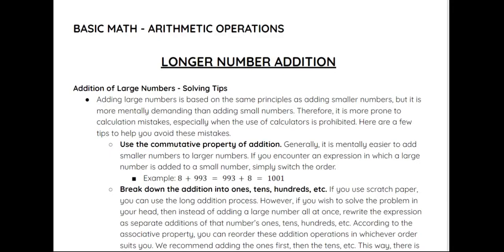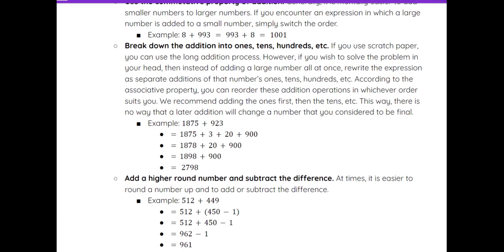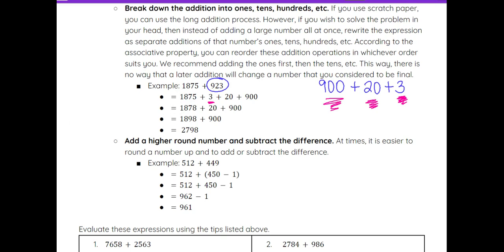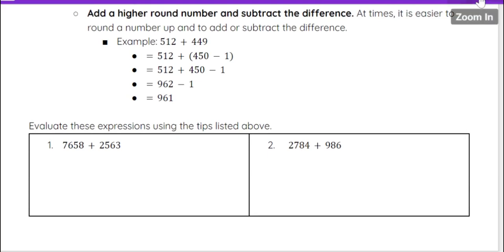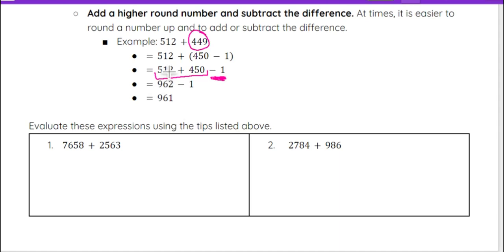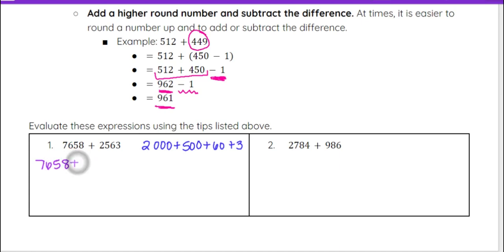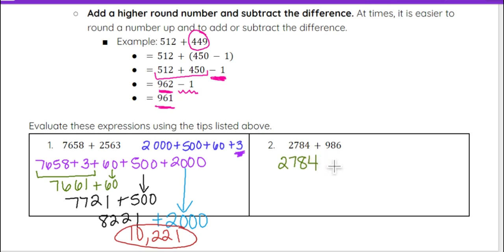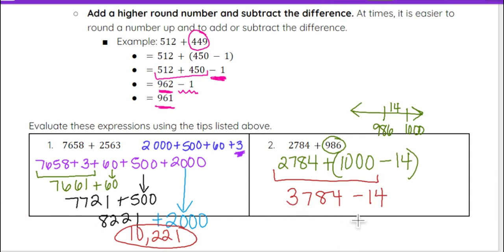Adding Large Numbers – Tips and Tricks - iPREP's Basic Math Video Lessons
Master the art of adding large numbers with ease using our effective tips and tricks! In this video, we delve into strategies to simplify the process of adding large numbers, ensuring accuracy and efficiency even without a calculator.

*Using the Commutative Property:* Learn why it's often easier to add smaller numbers to larger numbers, with practical examples like 8 + 993 = 993 + 8.
*Breaking Down Large Numbers:* Discover how to simplify addition by breaking numbers into ones, tens, hundreds, etc., with step-by-step examples such as 1875 + 923 and 7658 + 2563.
*Adding Higher Round Numbers:* Understand the technique of rounding up a number and then adjusting by subtracting the difference, illustrated with examples like 512 + 449 and 2784 + 986.

We’ll guide you through each method, showing you how to avoid common calculation mistakes and make mental math more manageable!

Watch now to enhance your skills in adding large numbers and boost your mathematical confidence!